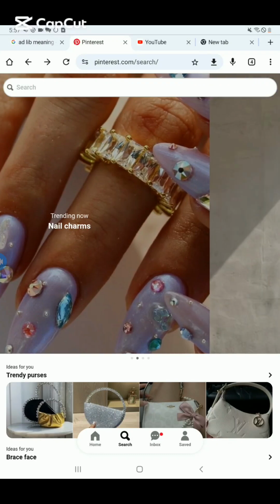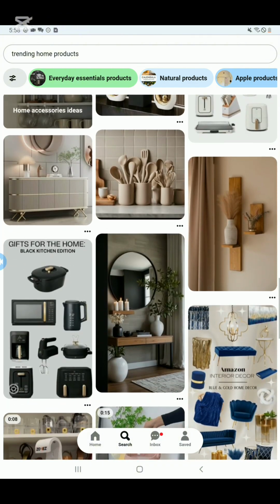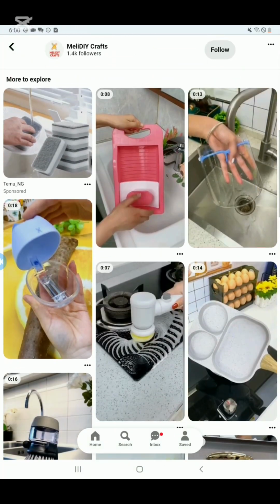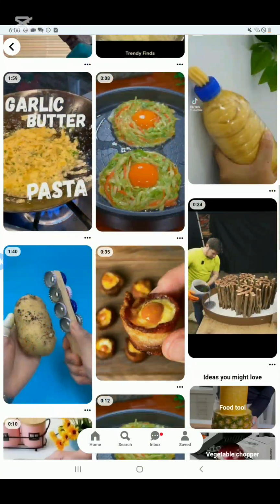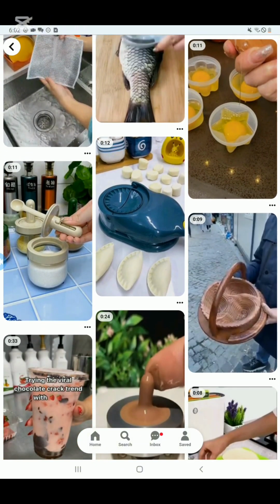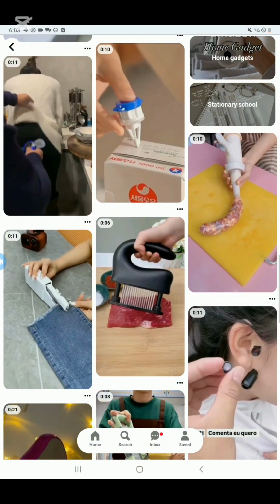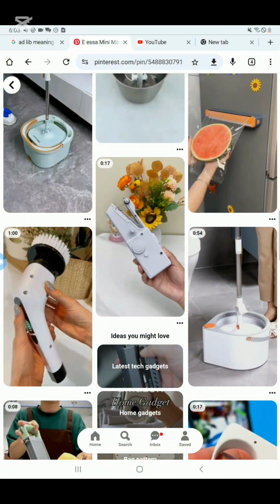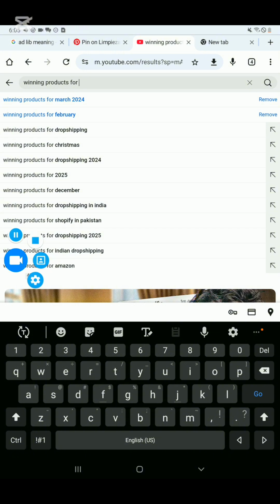STOP Guessing! Find VIRAL Dropshipping Products in Nigeria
Ready to explode your dropshipping business in Nigeria? In this video, I reveal my proven method for finding winning products that are GUARANTEED to sell in the Nigerian market! 💰

Are you tired of:
* Struggling to find profitable products?
* Wasting money on products that don't sell?
* Competing with saturated markets?

If you answered YES, then this video is for you!

In this step-by-step tutorial, you'll learn:
* How to identify trending niches in Nigeria.
* The BEST tools and websites for product research (including free options!).
* How to analyze product potential and demand.
* How to spot hidden gems that your competitors are missing.
* Specific product examples that are currently HOT in Nigeria.
* How to utilize Nigerian social media to find trends.
* How to analyze the Nigerian market and find products that meet the needs of the people.

Whether you're a beginner or an experienced dropshipper, this video will give you the actionable strategies you need to find winning products and build a successful online business in Nigeria.